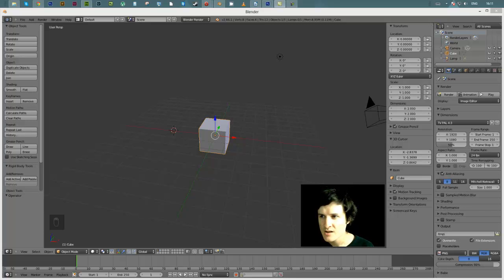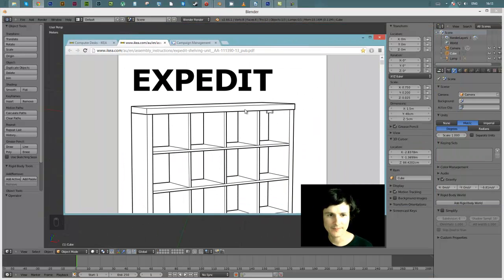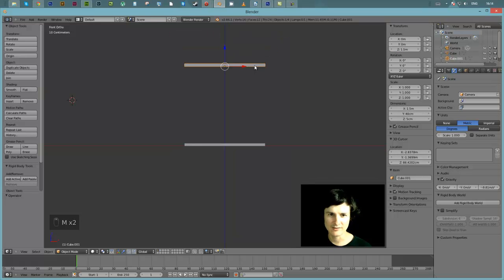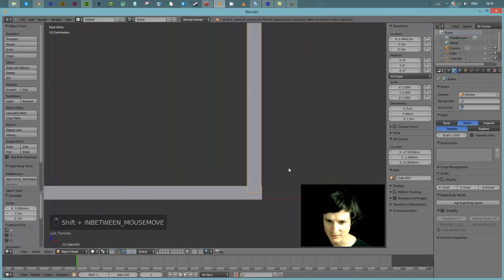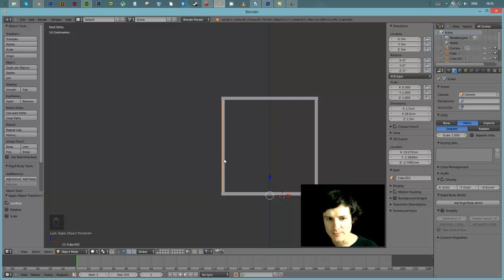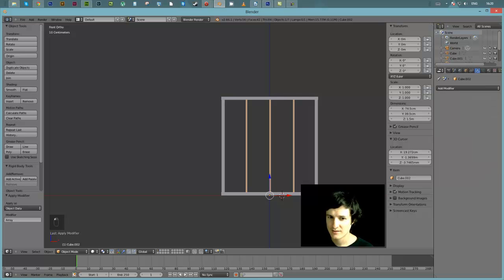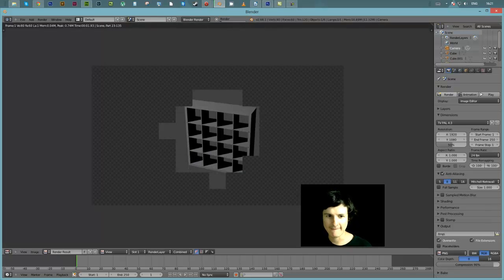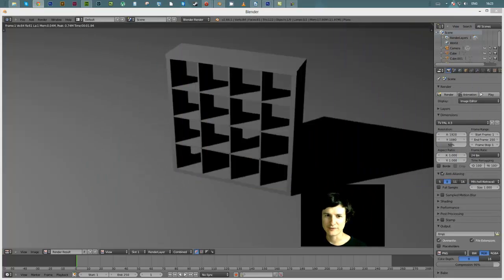Lecture - VDIS10001 - Modeling an IKEA bookshelf